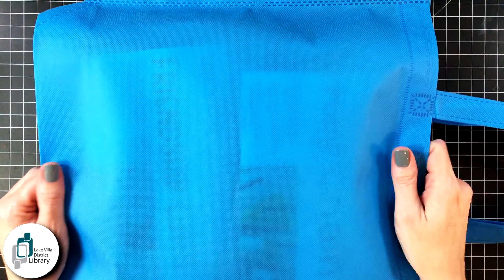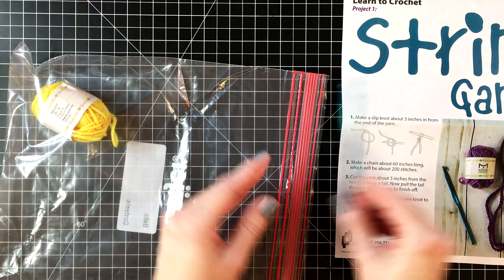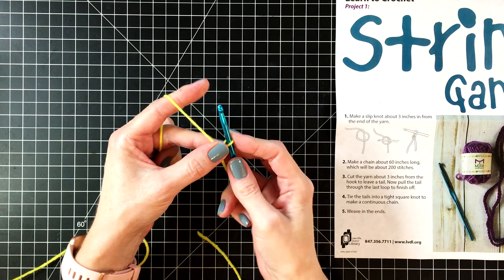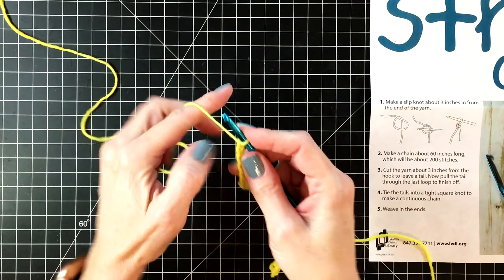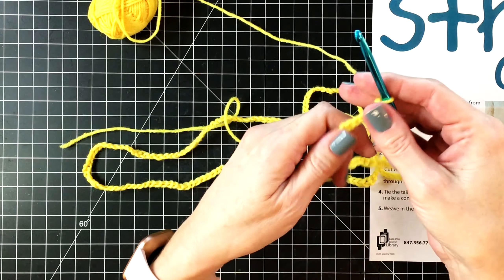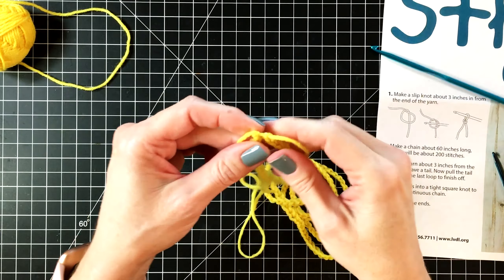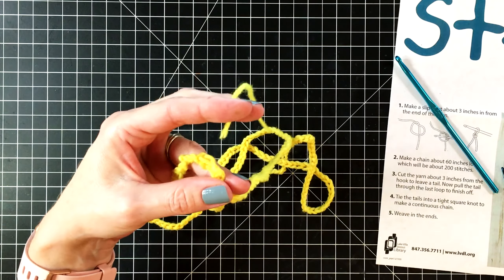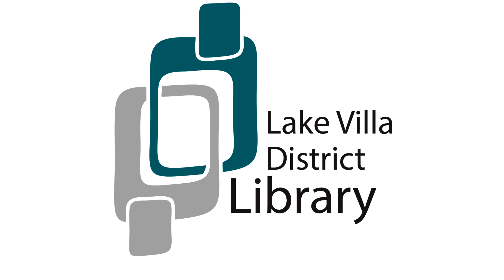Learn to Crochet: Lesson 1 | Lake Villa District Library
Project 1: String Game

1. Make a slip knot, leaving a 3 inch tail.
2. Make a chain about 60 inches long, which will be about 200 stitches.
3. Find the first chain and push your crochet hook through the loop, wrap hook around the yarn, pull through the first chain and the last chain.
4. Cut the end of your yarn, leaving a three inch tail.
5. Wrap hook around tail and pull through the loop.
6. Pull the tail to tighten.
7. Weave in tails and trim.